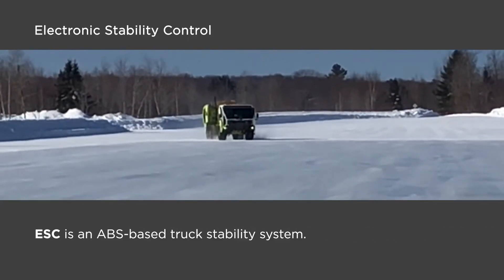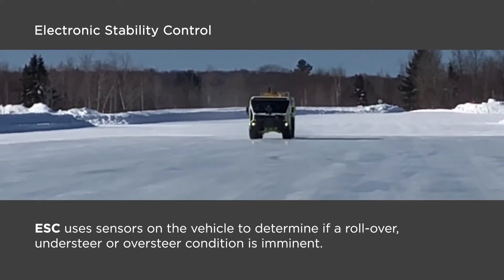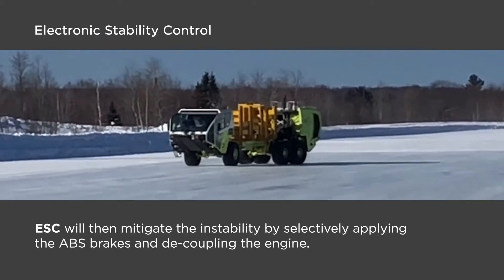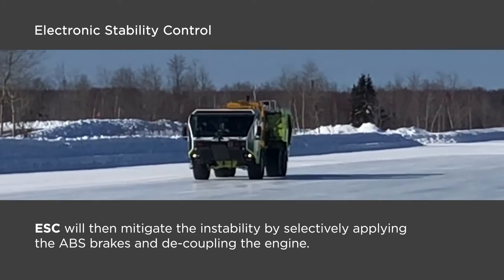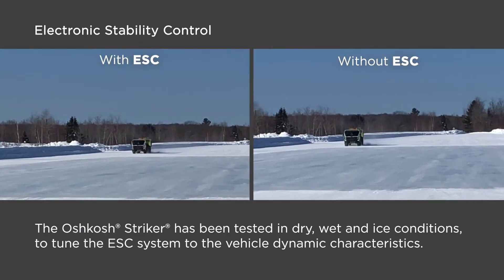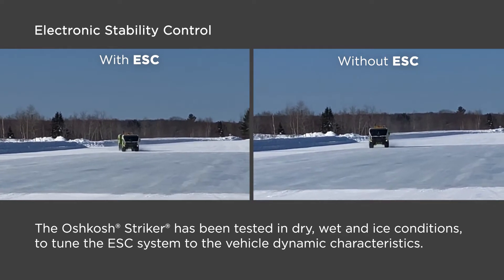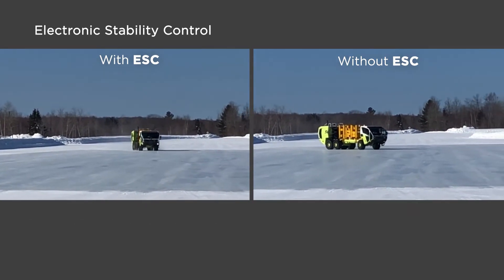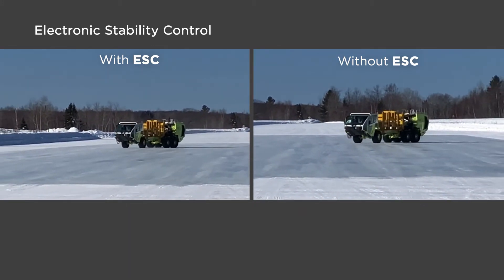Electronic Stability Control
Electronic Stability Control (ESC) uses accelerometers to detect the yaw of the Striker. It modulates the engine power and applies the brakes to slow the vehicle down to effectively straighten and maintain its driving path. The Striker ESC system automatically turns on when the vehicle is running and engages when it senses an imbalance event due to low friction surfaces.